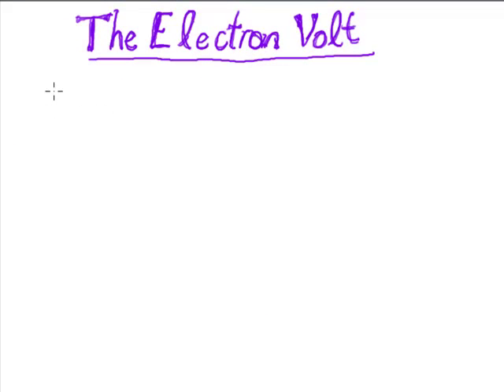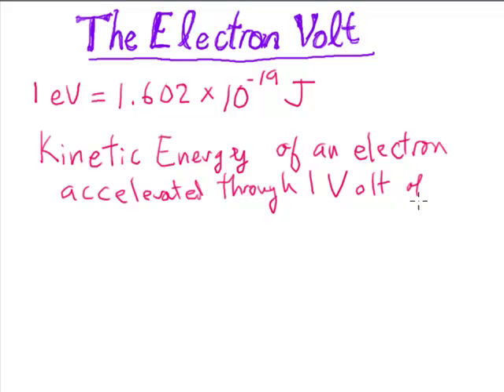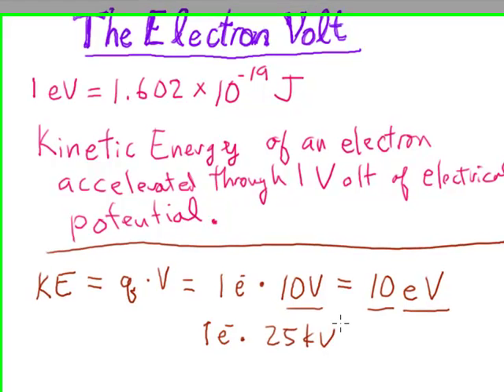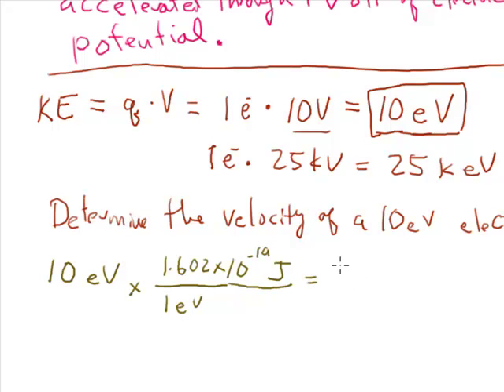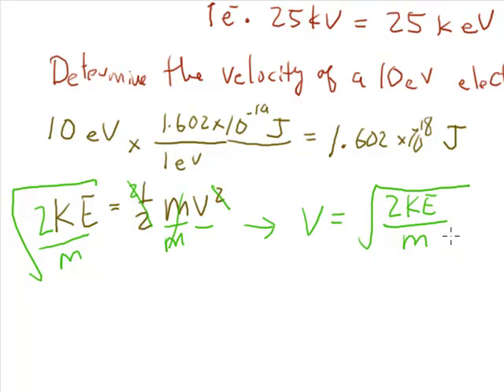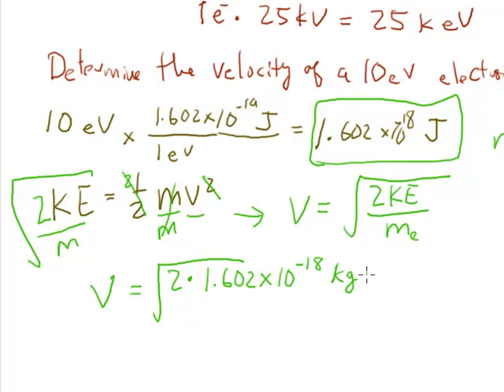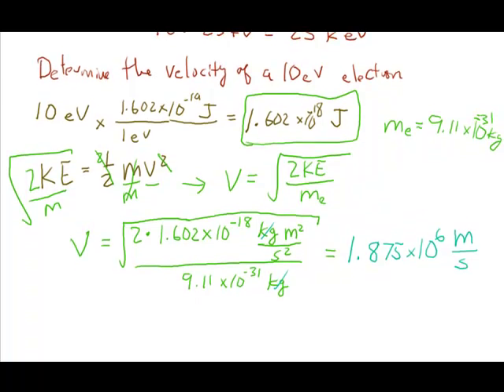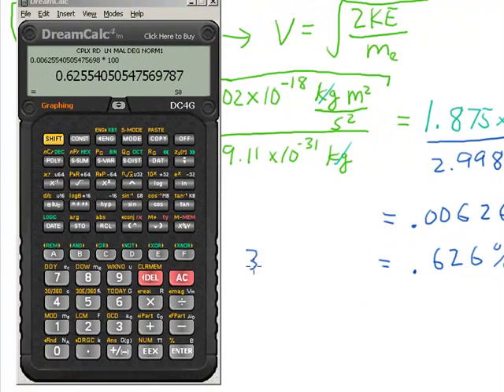The Electron Volt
This video demonstrates how to perform calculations related to the electron volt.  It considers an electron accelerated by a voltage potential and determines the velocity of that electron then relates that to a percentage of light speed.